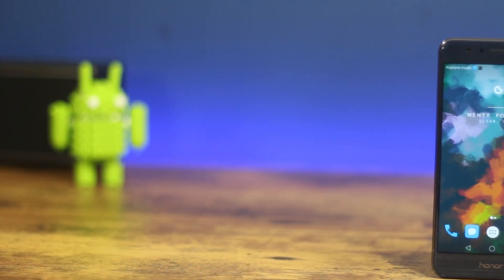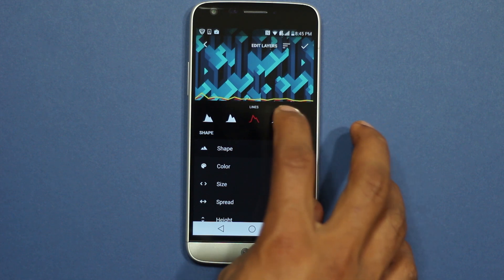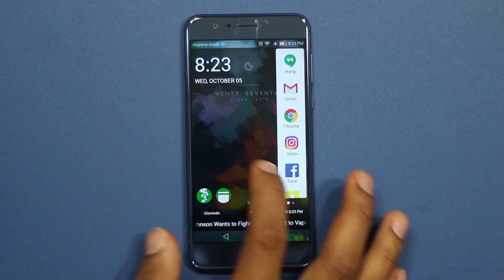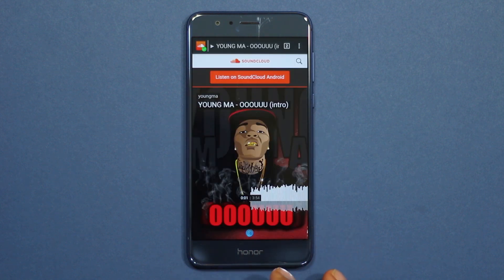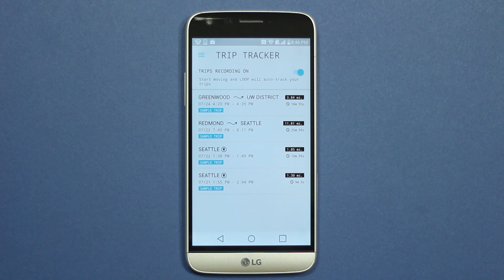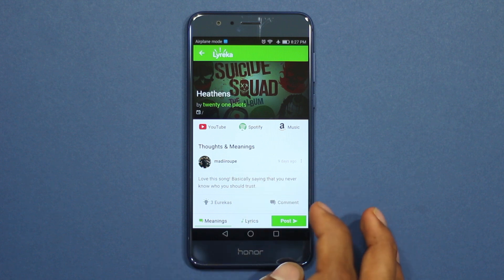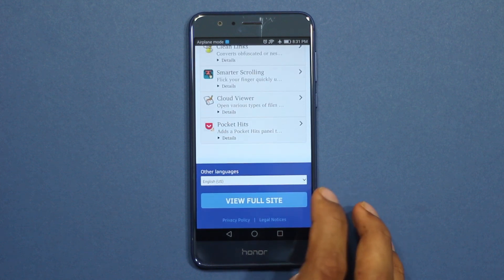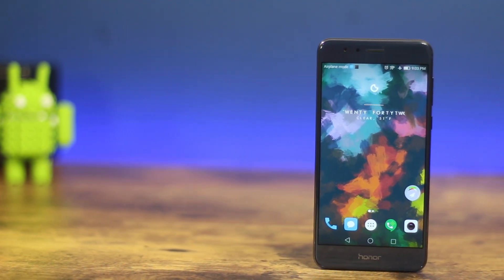Best Android Apps: October 2016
Out of many Application released every month, this video has the best of them. You will find these apps adding new features, customizing your phone and making your phone better.

App List :

0:40 1) Muviz
1:19 2) Ivy
2:30 3) Pyrope
3:09 4) Paper Plane
3:52 5) Trip Tracker
4:29 6) Lyreka
5:03 7) Auropa